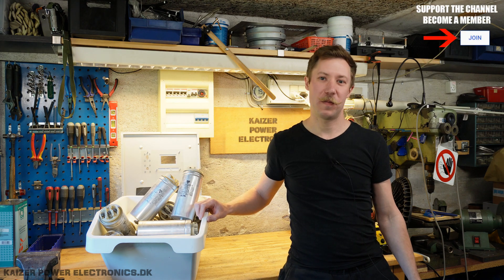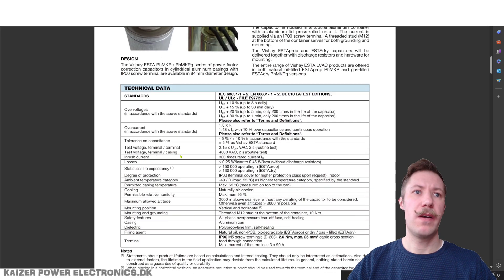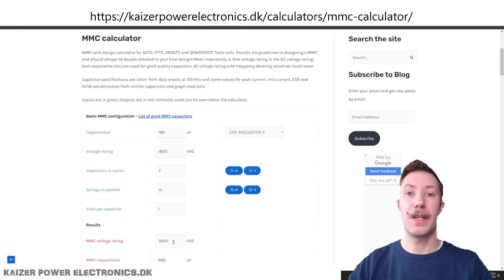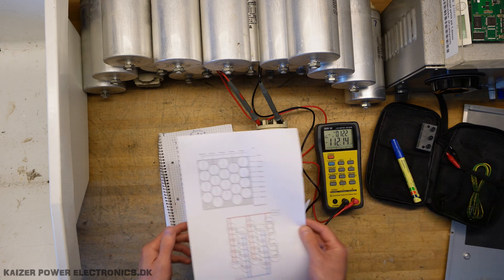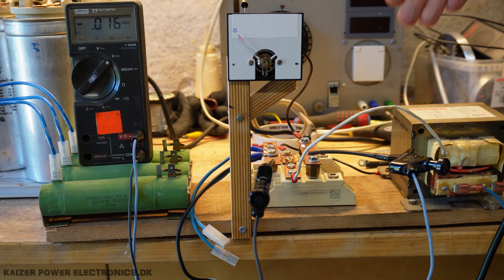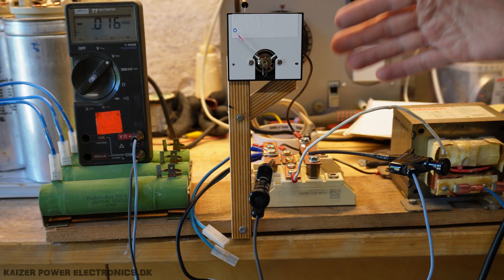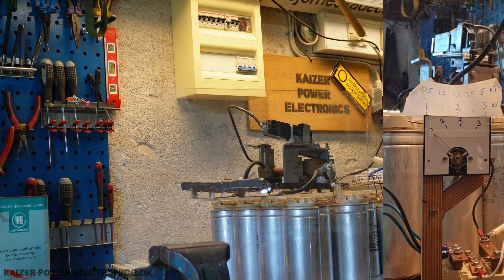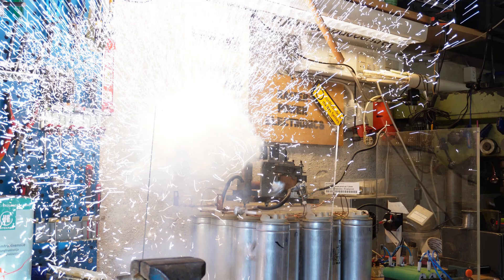Pulse Power High Current Discharges from 3 Phase PFC Capacitors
How far can we push a 3 phase 415 VAC rated power factor correction capacitor? The answer is: 1250 VDC far! We can push it pretty far and get some literally mind blowing results. I put together a capacitor bank of 20 capacitors, weighing 25 kg, a behemoth. Metallized Polypropylene Capacitors, the MKP type, is notorious for high voltage handling, self-healing when abused and very high dI/dt pulse currents due to low ESR.

• BTC (0.0001 minimum): 3FtSz4svHxLYw4BNHWetSm65yajUZNb8CY
• ETH (0.05 minimum): 0x911d11766d3ab8efc829eb5f218f3b83dba12efa
• LTC (0.01 minimum): LLbTw63Mks4CmeWmkt2jChJfvrWHheH8T7
• DOGE (no minimum): DMRRa8uRH19tYWZ9GVHijpZYgRTecNVLFo
• SHIB (400 minimum): 0x8c1ed98c6c842467d782d2f865ed6d7adb8dfb4b